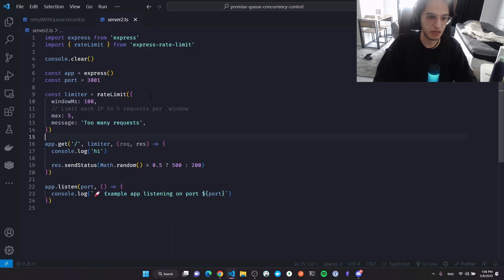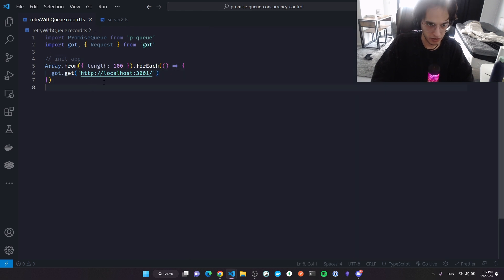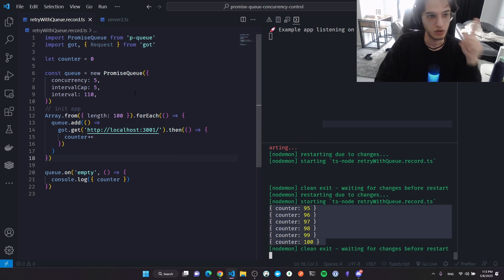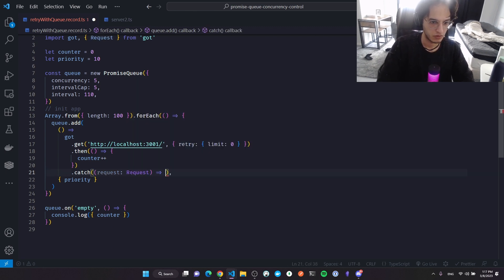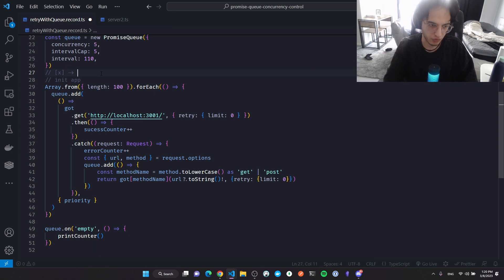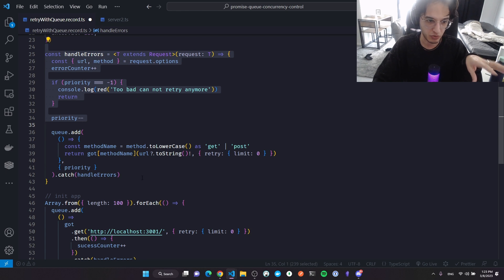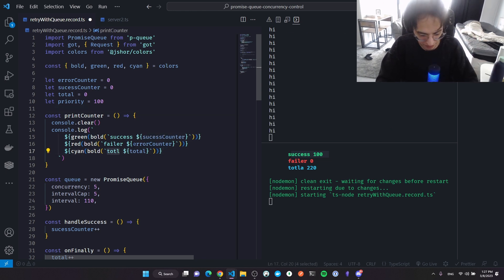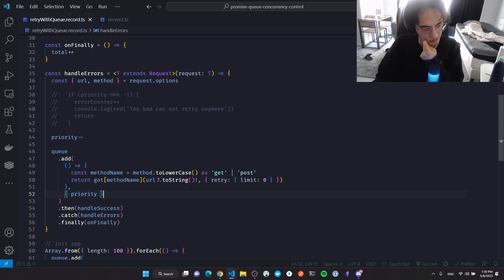How to Prioritize HTTP Requests with a Promise Queue in Node.js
In this video, I show you how to use a promise queue to go around a server whose rates limit you and send you errors.

 HTTP requests orchestration techniques

00:00 Introduction
02:35 Start coding
03:10 Fixing the rate-limiting issue
06:42 Randomly throwing 500 and basic re-trying
08:15 Effective retrying logic
13:00 Handling the promises errors recursively and dynamically with priority
19:35 Adding total request counter
21:00 recape